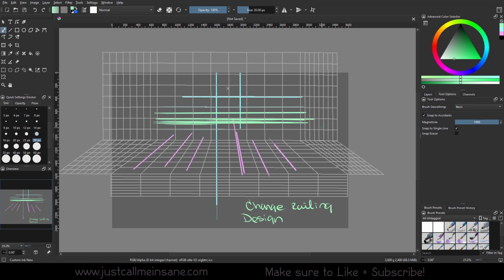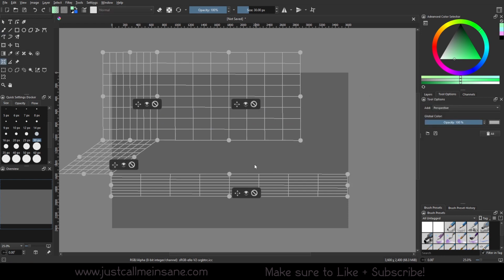Krita 5.1 Tutorial: Assistant Tools - Perspective and Perspective Ellipse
00:00 - Intro
00:15 - Perspective Assistant Tool
03:55 - Perspective Ellipse Assistant Tool
05:57 - Outro

Need help with your Youtube Channel? Install TubeBuddy to help with tags, video uploading, and more for FREE! And yes, I do use it myself. :)